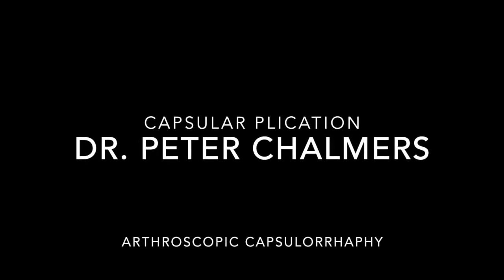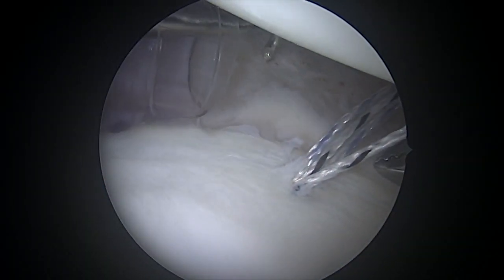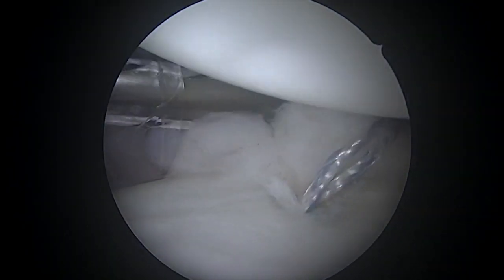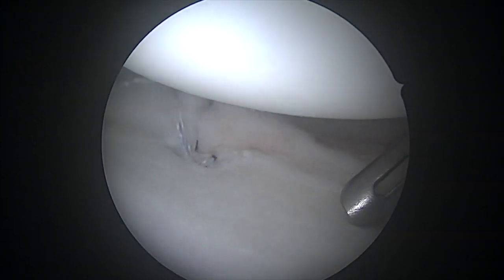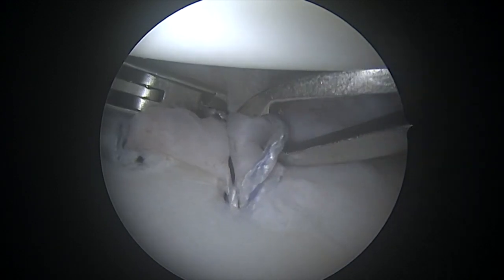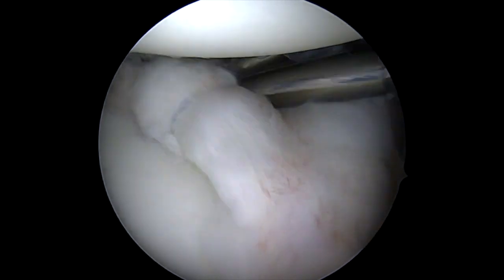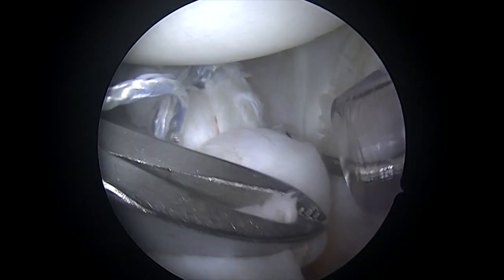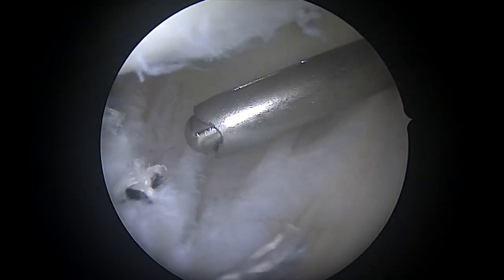Arthroscopic Capsulorrhaphy/Capsular Plication - Patient Version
Peter N Chalmers, MD, shoulder and elbow specialist, demonstrates his surgical technique for arthroscopic capsulorrhaphy performed to treat loose ligaments (generalized ligamentous laxity or multidirectional instability) in the shoulder. To learn more about the various conditions affecting the shoulder and elbow joints and their treatment options, please